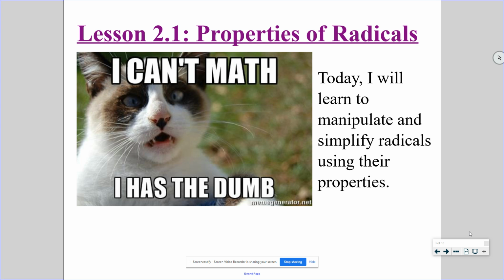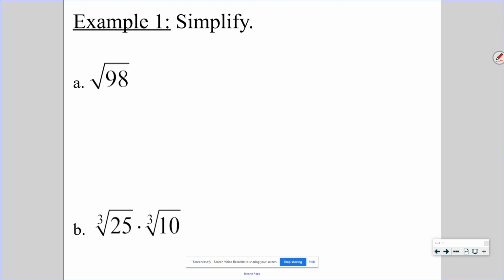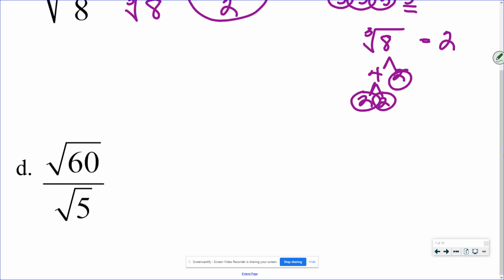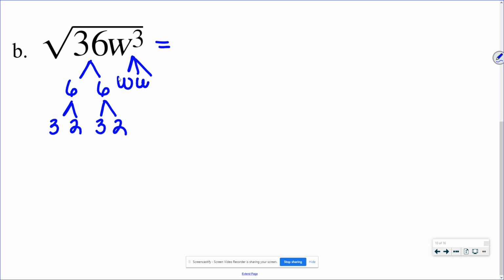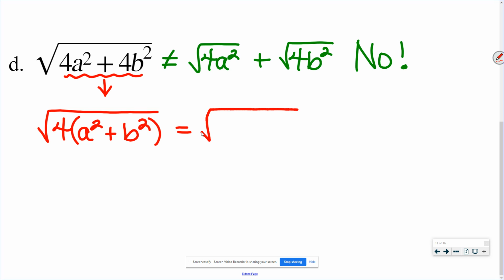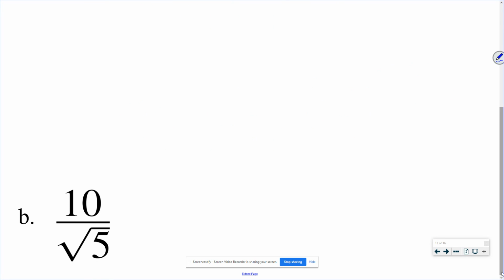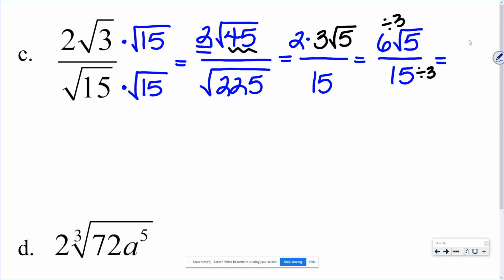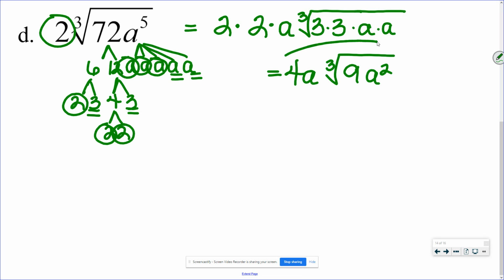Adv Math Lesson 2.1